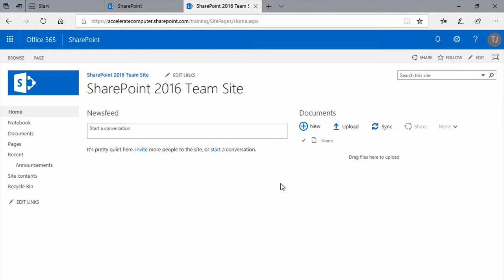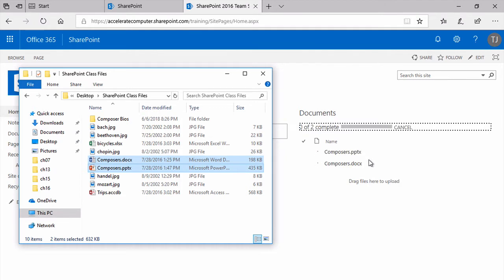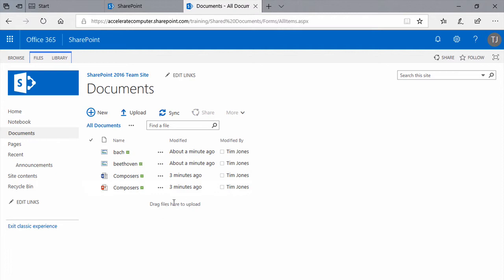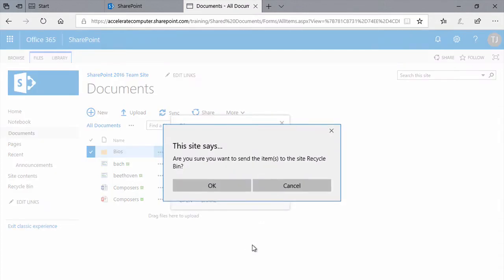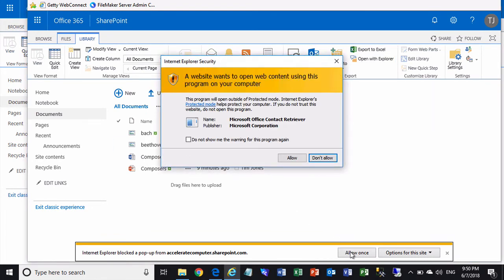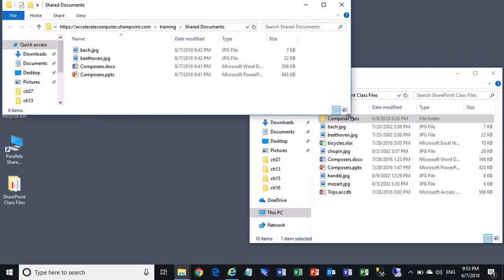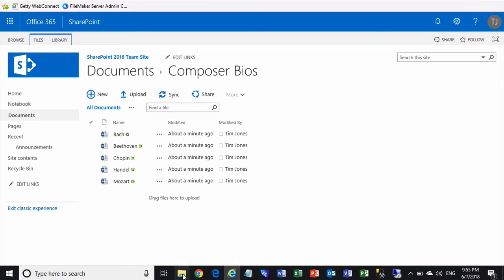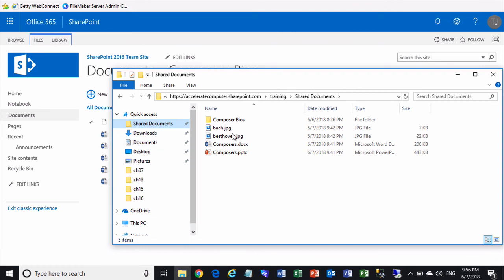Uploading Files into a SharePoint Online Document Library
This second video in a series introducing new users to SharePoint Online offers several useful tips on uploading and managing files and folders in a SharePoint Online document library.

0:00 Introduction
1:03 Drag-and-drop files into Documents web part
1:40 Browse for files to upload into Documents web part
2:21 Navigate into the Documents list
3:08 Upload entire folder full of files
4:40 Managing contents of a Document library in Windows Explorer
8:50 Pinning link to Document library to Quick Access list in Windows Explorer